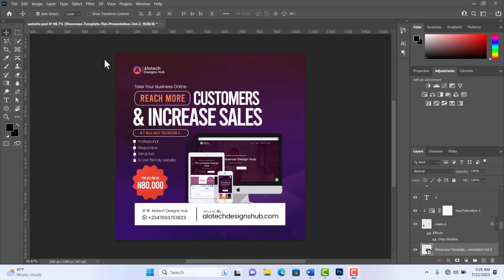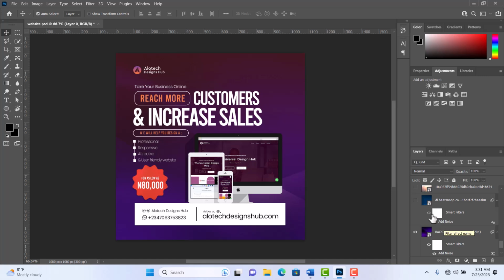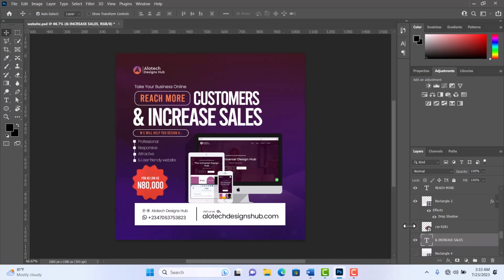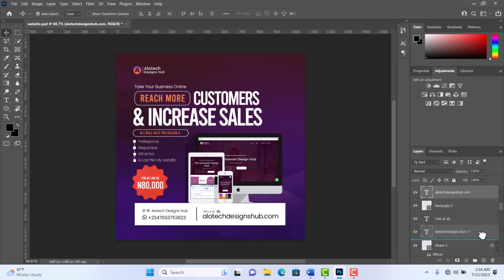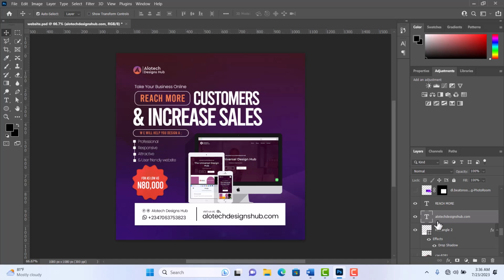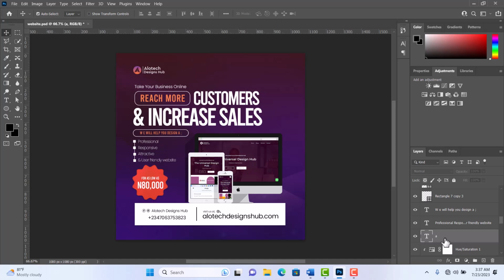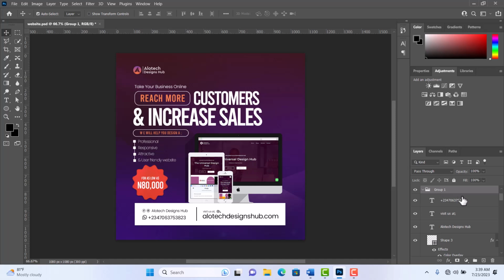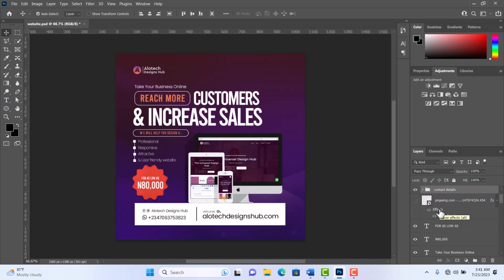Mastering Layers, Smart Objects & Filters in Photoshop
Are you struggling to understand Layers, Smart Objects, and Filters in Photoshop? 🤔 This tutorial breaks down these essential tools, helping you edit like a pro and boost your design skills effortlessly! 🚀

 Learn how to:
✅ Use Layers effectively for better organization
✅ Convert elements into Smart Objects for non-destructive editing
✅ Apply Filters to enhance your designs with stunning effects
✅ Pro tips to speed up your workflow in Adobe Photoshop

Whether you’re a beginner or looking to improve your skills, this video is packed with easy-to-follow explanations and real-world examples to help you get started.

Check the link to download the file you will use for subsequent video: